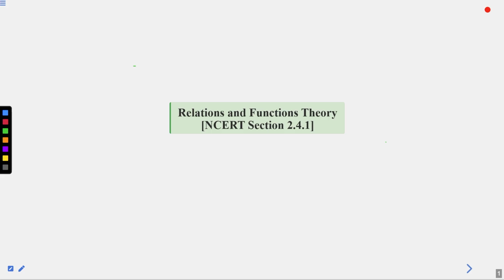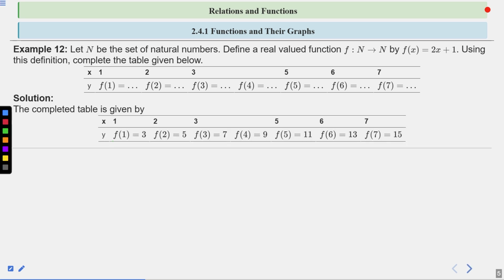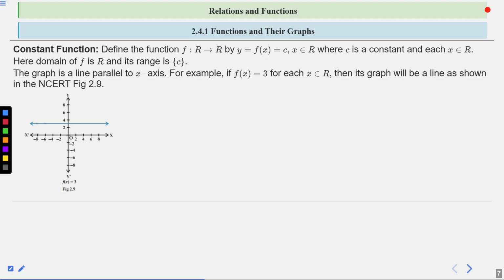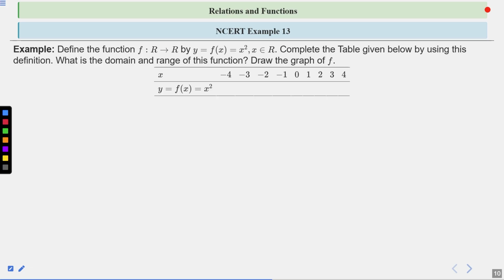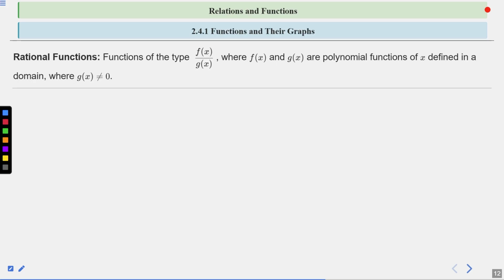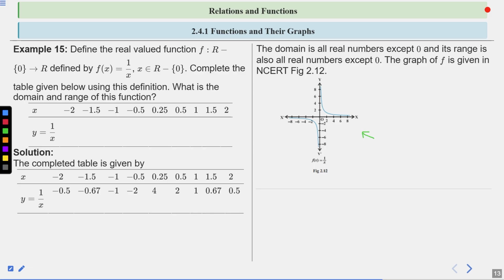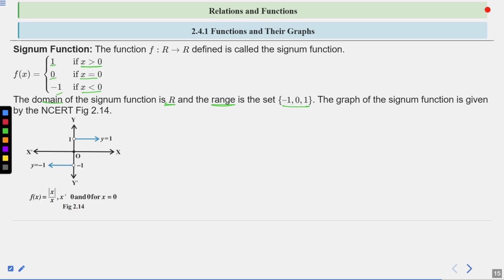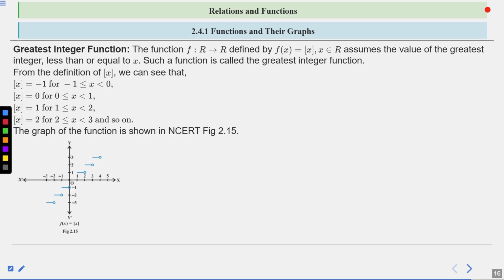Relations and Functions Theory Part 6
Subject: Mathematics
Programme Name: Relations and Functions
Course Name: Engineering

In this video we have discussed NCERT class 11-th Relations and Functions: 2.4.1 Some functions and their graphs

📡 Key Features:
Syllabus-based Content